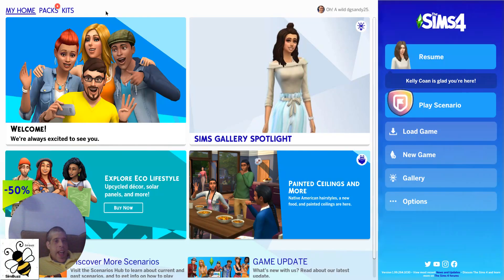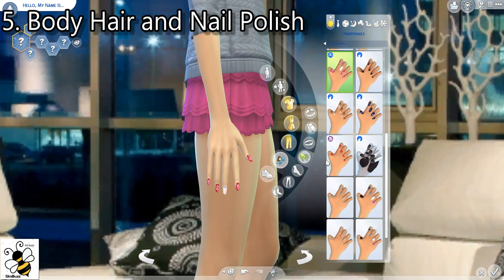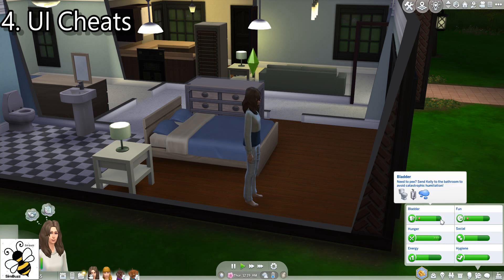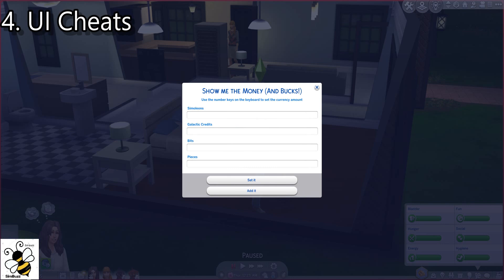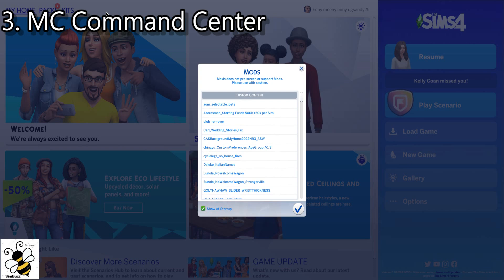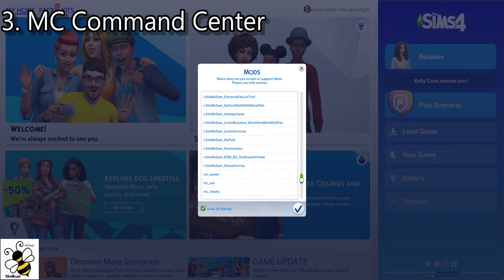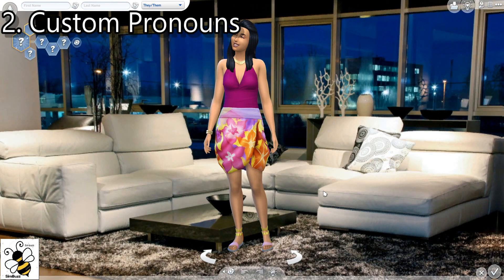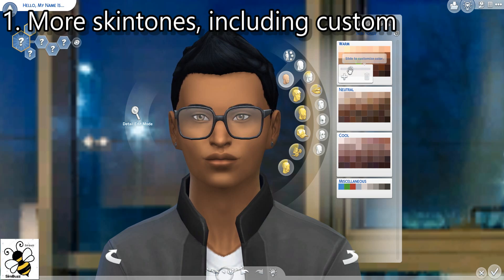Top 5 features of The Sims 4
00:00  Introduction
00:43  Body hair and nail polish
06:33  UI Cheats
12:37  MC Command Center
16:57  Customizable pronouns
18:38  More skintones